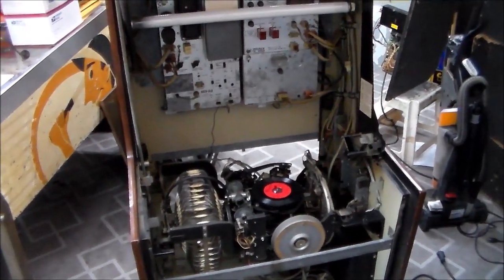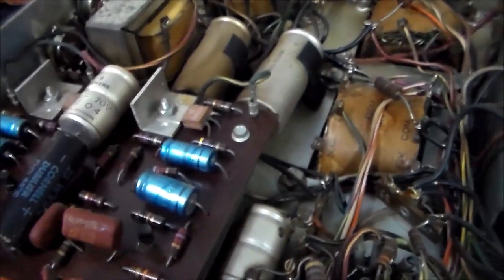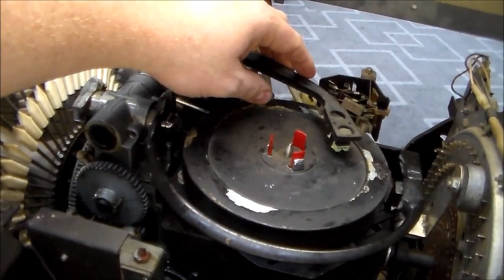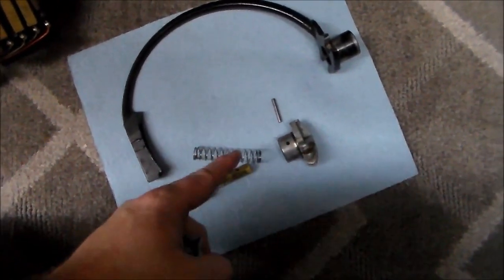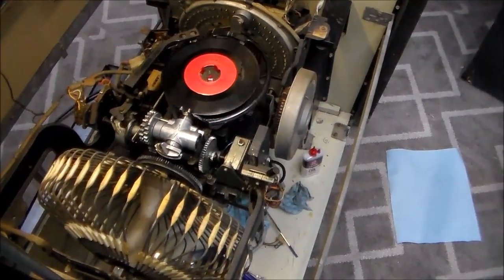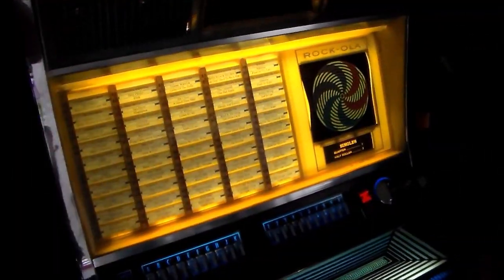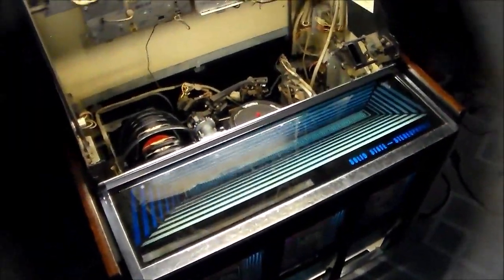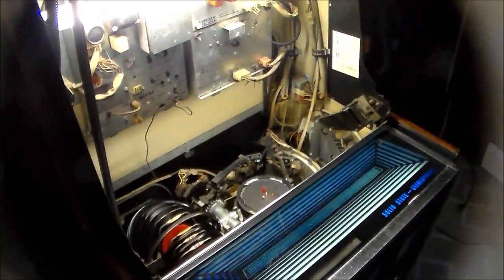Finishing Up Repair on a 1970 Rock Ola Model 445 Jukebox -Amplifier Work, Mechanism Adjustments 3of3